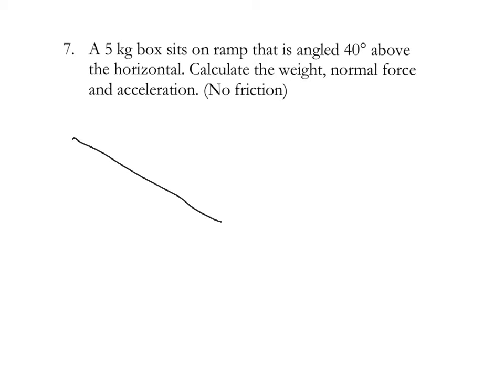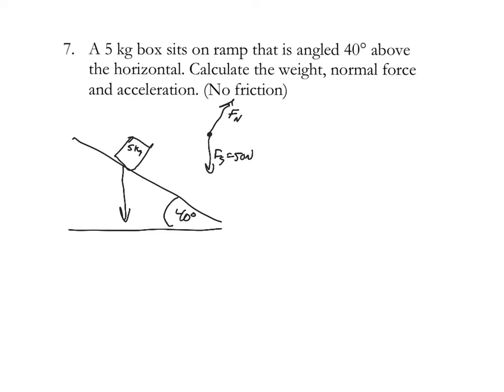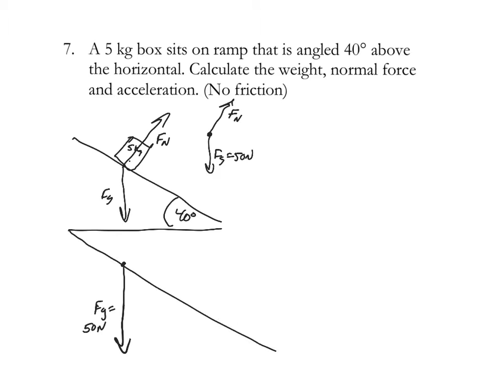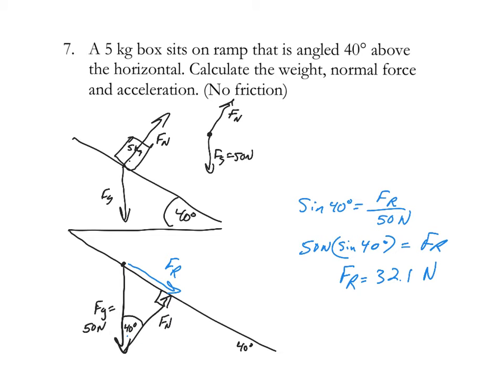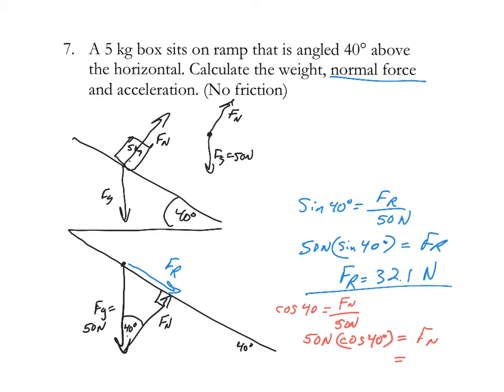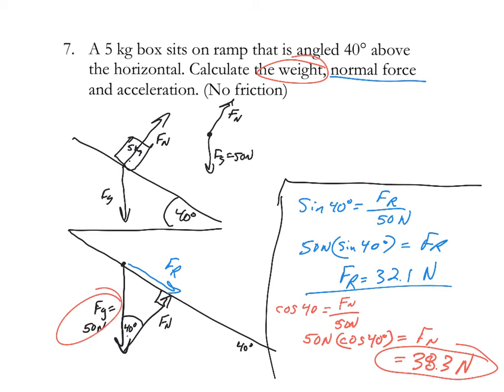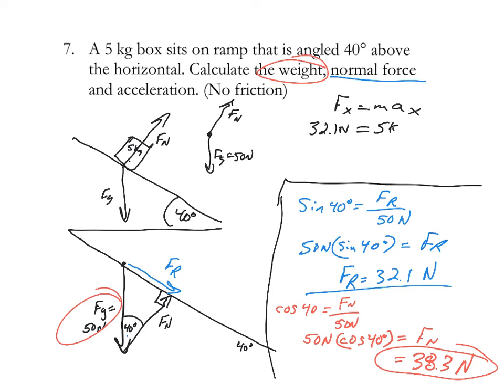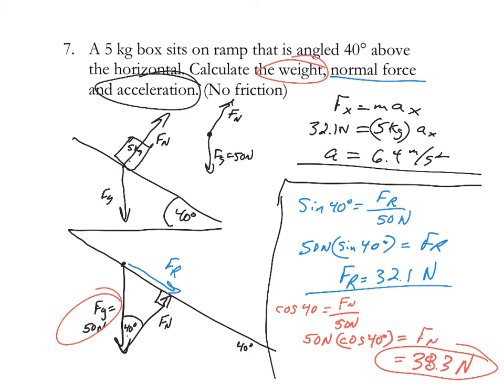Newton’s Second Law Probs WS#7